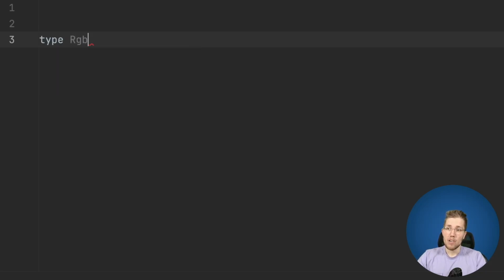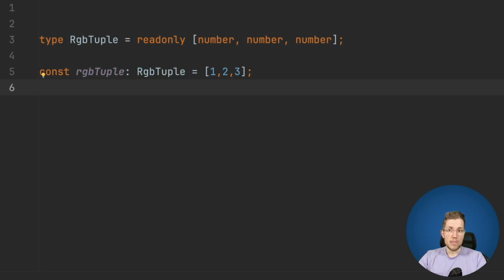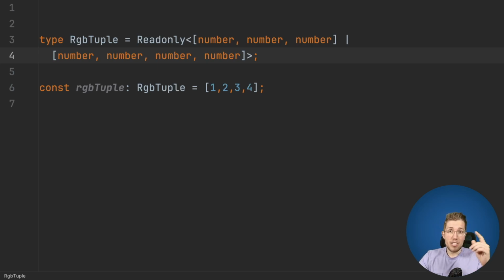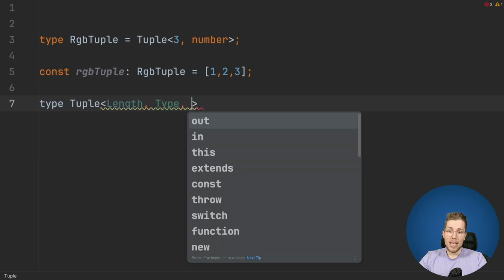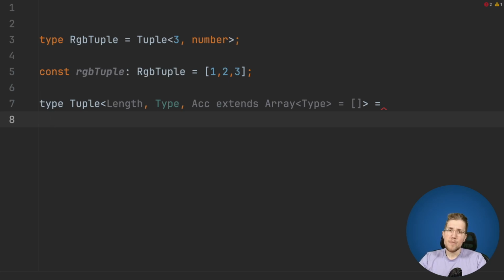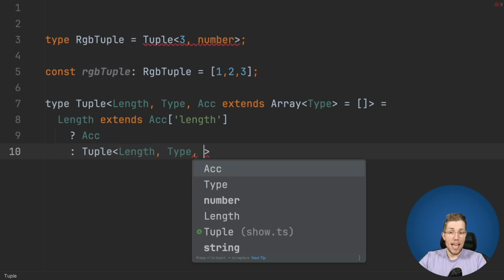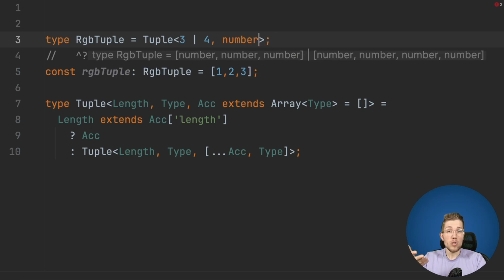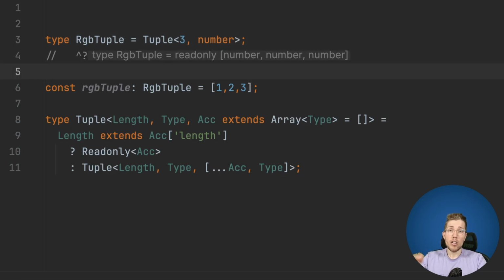The Tuple Utility Type - Complex Tuples in TypeScript made EASY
While typescript provides many utility types already, the builtin functionality typescript provides to create tuples is quite limited.

So it's time we change that by creating our own utility type which will enable us to create tuples of any size and types with ease.

0:00 Intro
0:15 The problem
2:42 Let’s create the utility
7:07 Outro